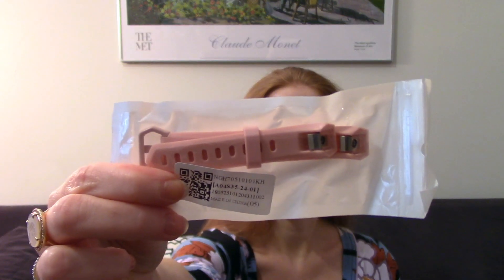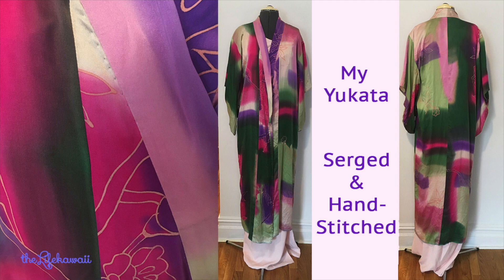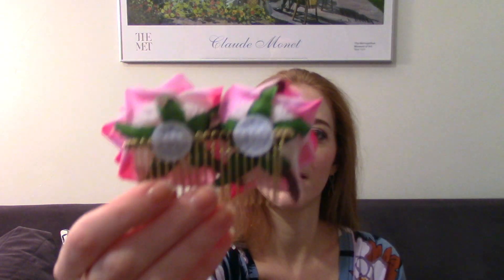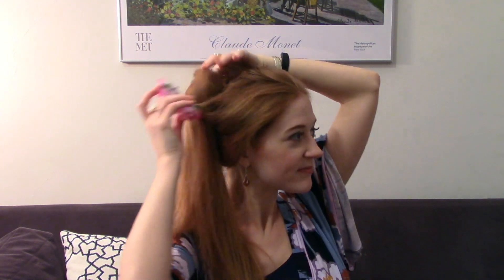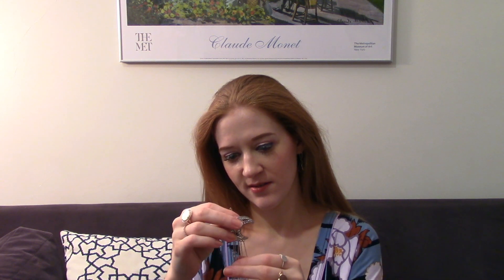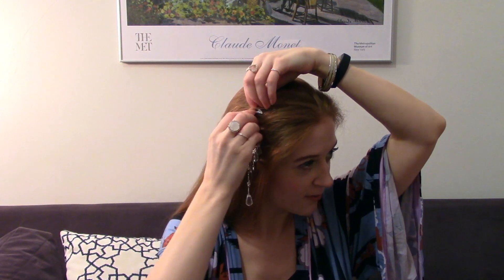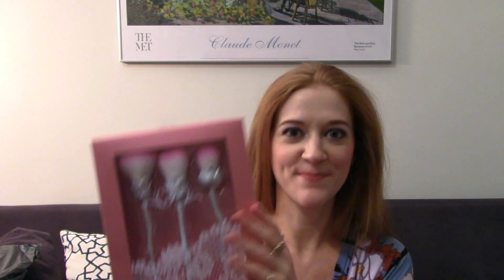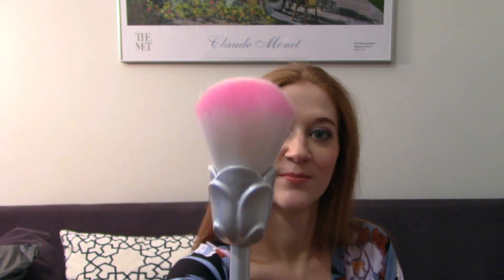Kawaii Finds 4 | Kawaii Stuff and Kawaii Hair Accessories - the Life kawaii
Kawaii haul 4 at the Life kawaii! Kawaii product reviews, kawaii hair accessories and a floral handmade Yukata. See my kawaii accessories and custom Yukata.

Sometimes kawaii stuff just hits the spot. For this kawaii haul I feature different kawaii hair accessories and my own Japanese handmade Yukata, sometimes called a kimono. I like to pair cheap kawaii hair clips with my different yukatas and kimonos for a full Japanime inspired look. I featured mostly eBay hair accessories for this video, because I like to try different hair decorations all the time. I'm always switching it up with different colors or prints.

Once I've paired some pieces, you can look forward to some interesting sewing projects and anime looks in the near future! I plan to do an anime haul soon showing some anime recreated looks.